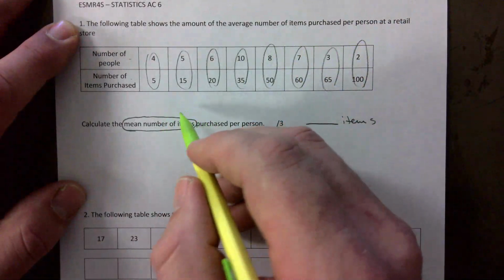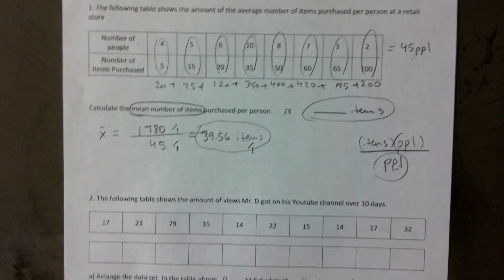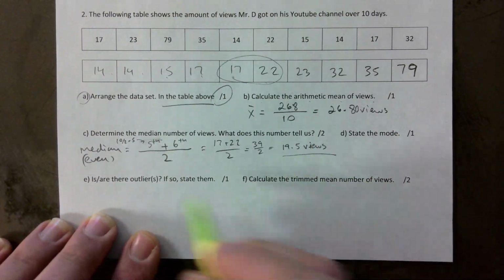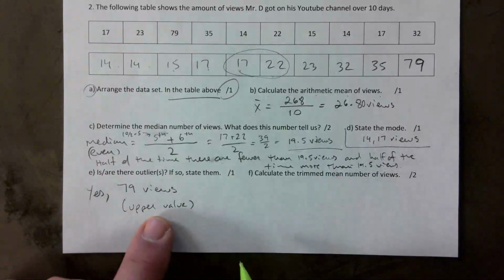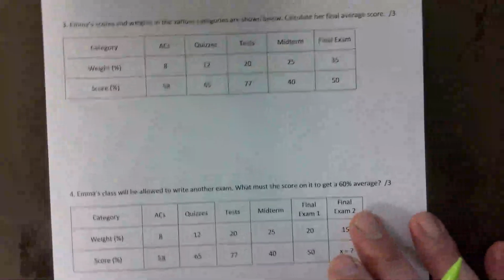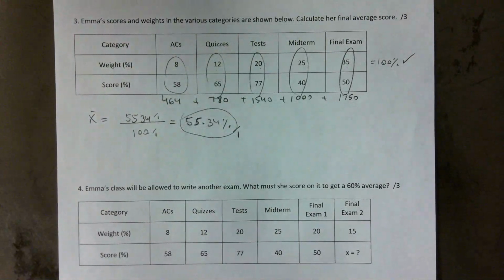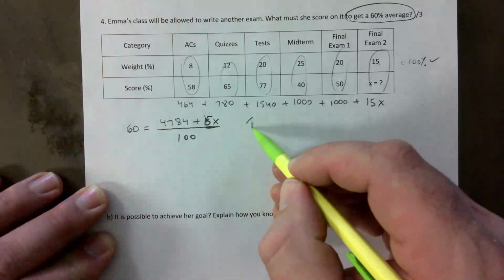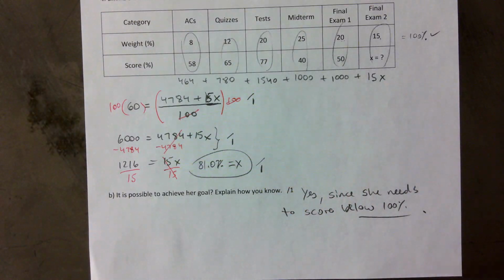ESMR4S STATS AC: WEIGHTED MEAN, TRIMMED MEAN, BACKWARDS